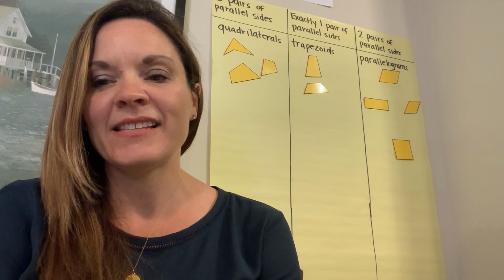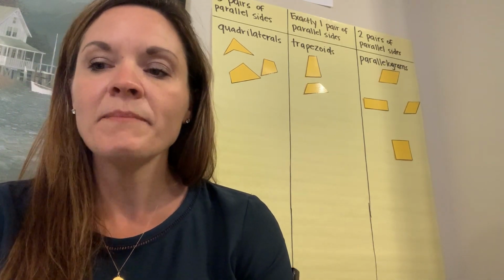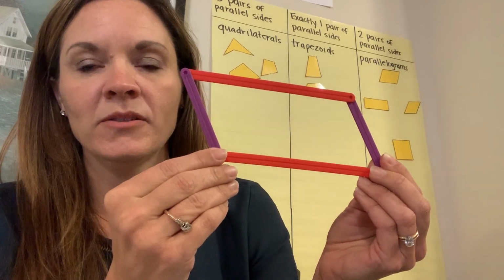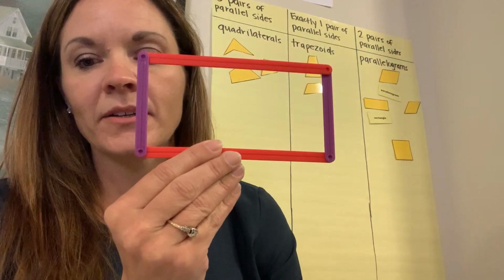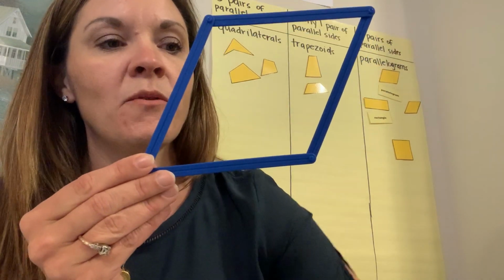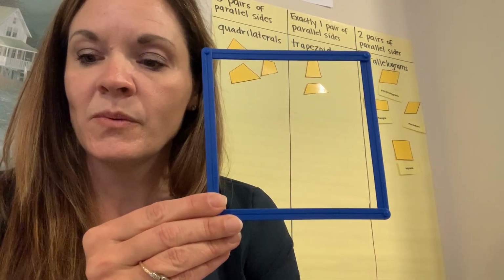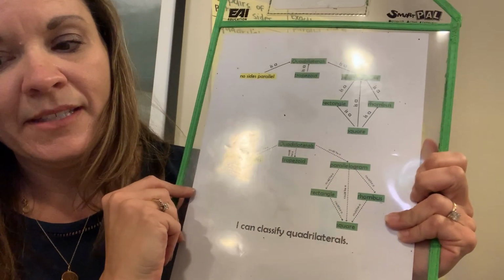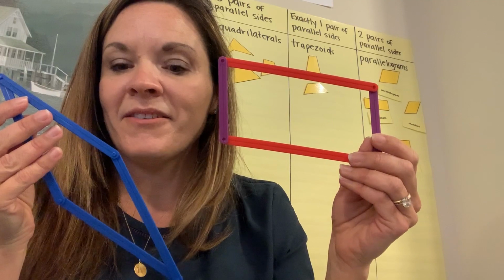4 Geometry 3